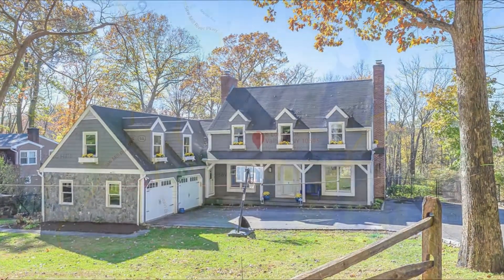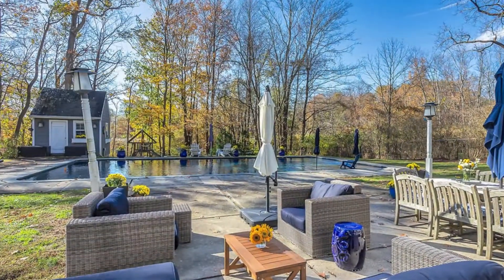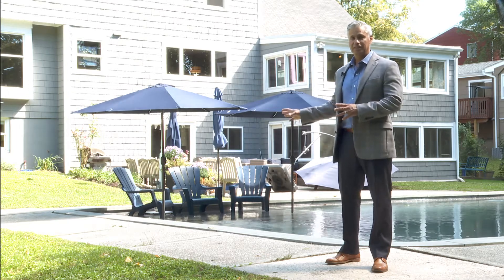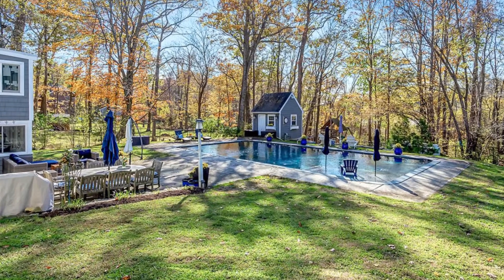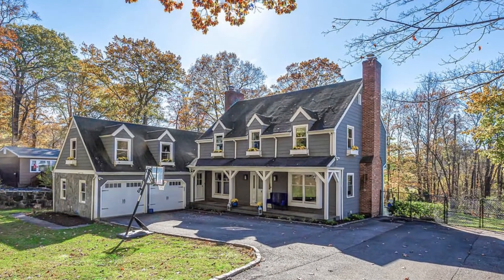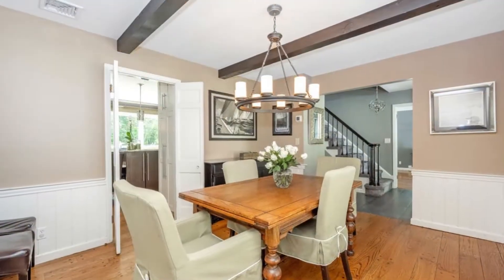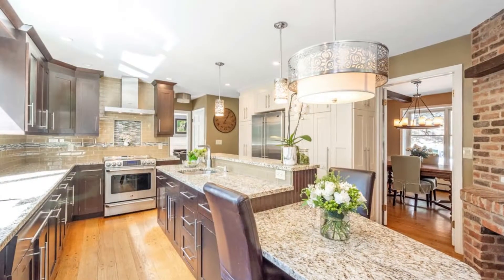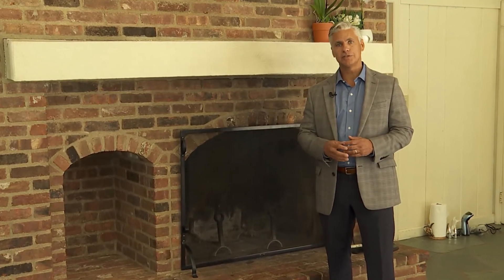Home Sold in Valhalla NY | 8 Lorenz Drive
Five-Bedroom Colonial with indoor/outdoor spaces for family and entertaining guests.

Looking to sell your Northern Westchester home?

Edward “Ted” Holmes
Licensed Associate Real Estate Broker
The Holmes Team | William Raveis Real Estate